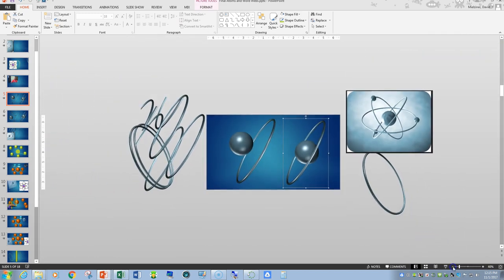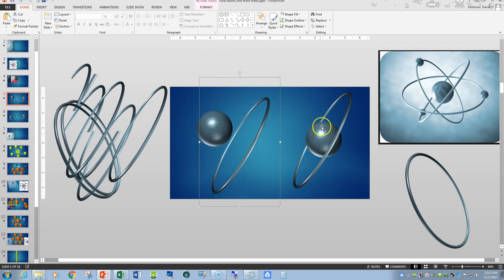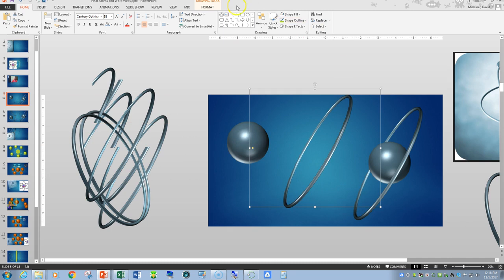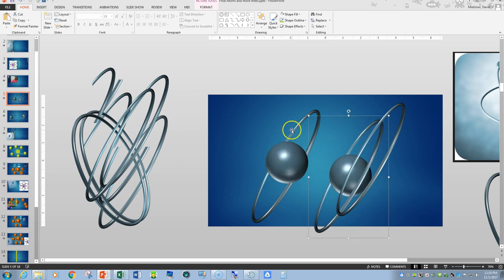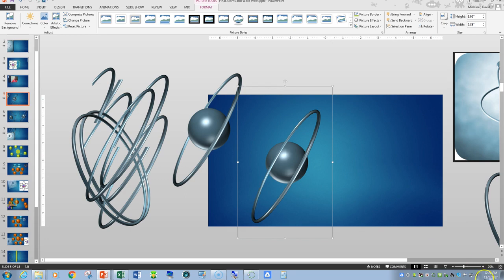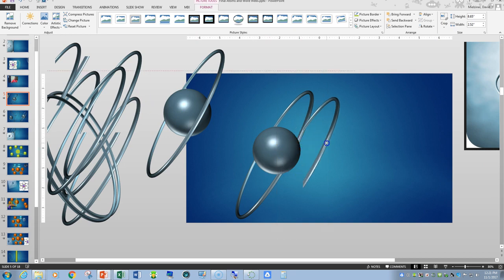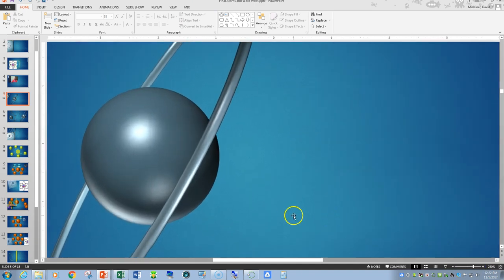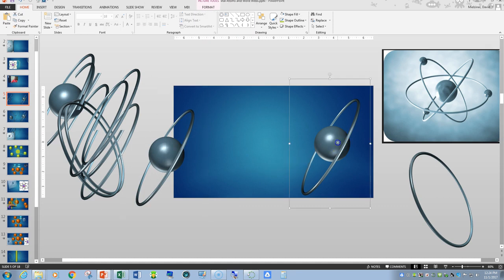Object Through Hoop